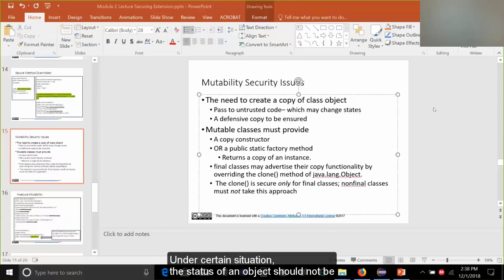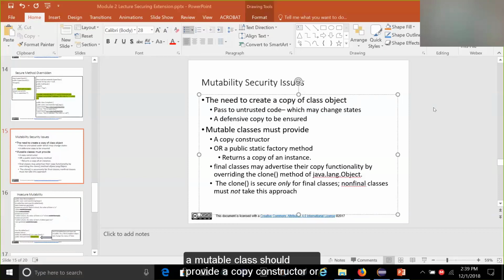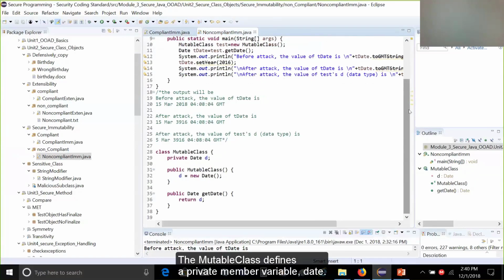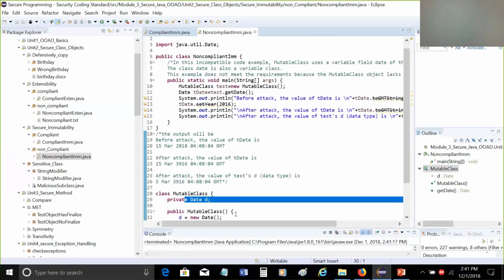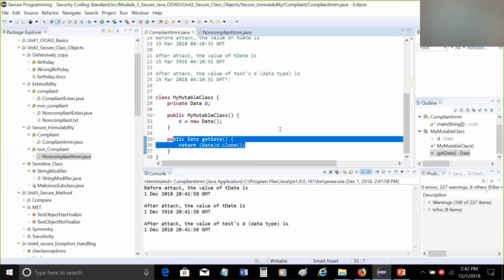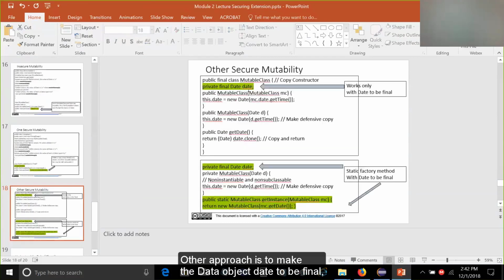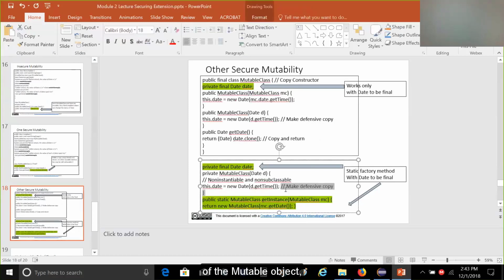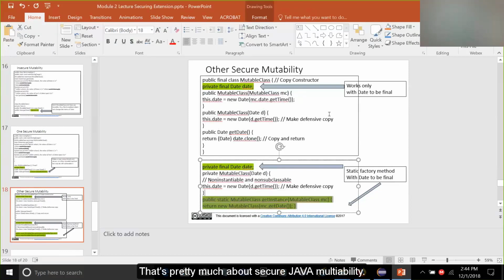Secure Object Mutability